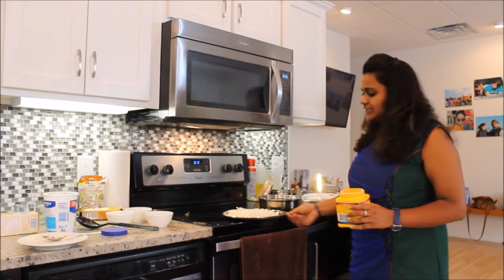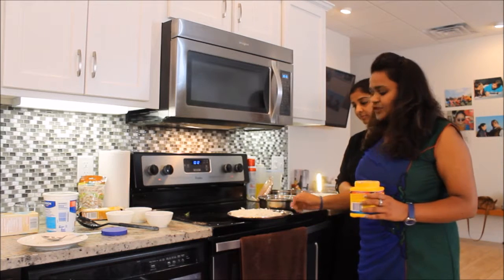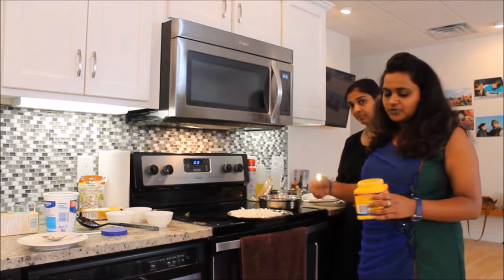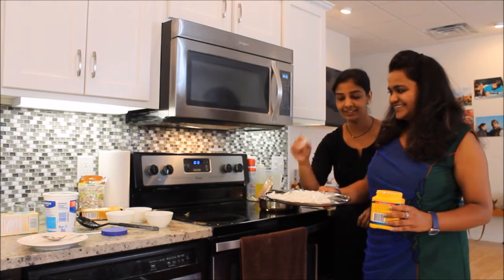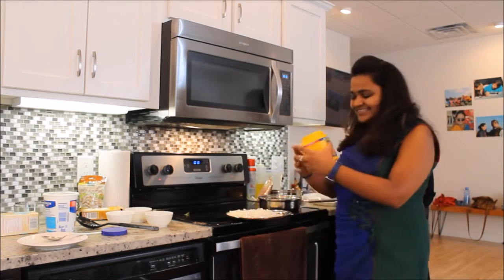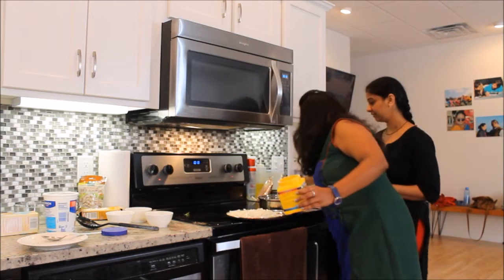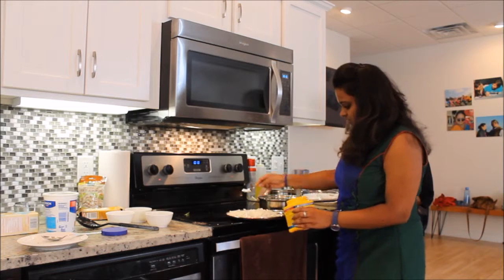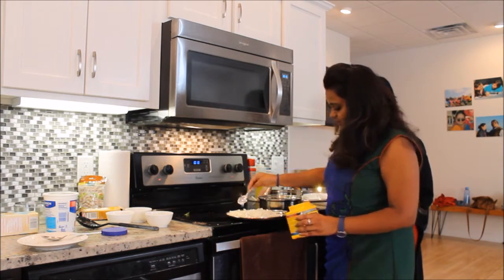Library Event - Biryani - Fried Onions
Veg Biryani - Fried Onions